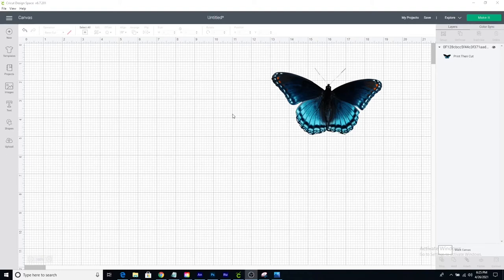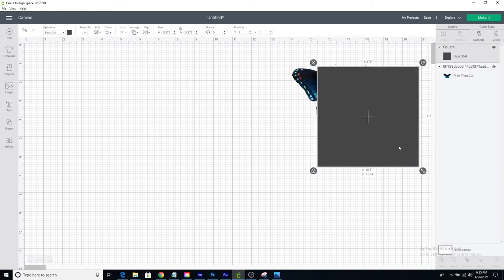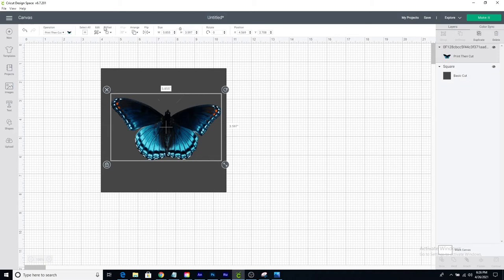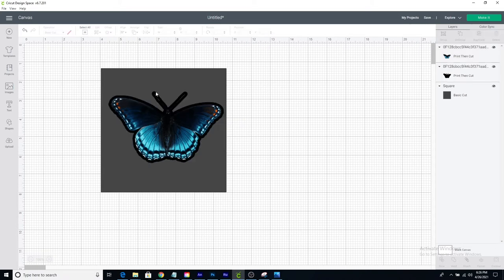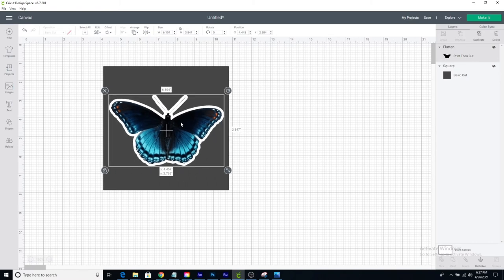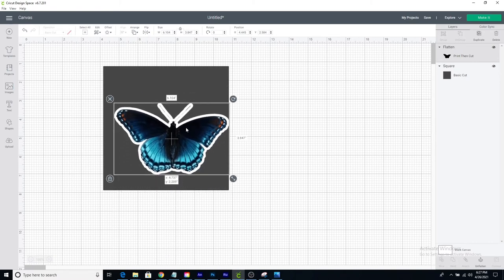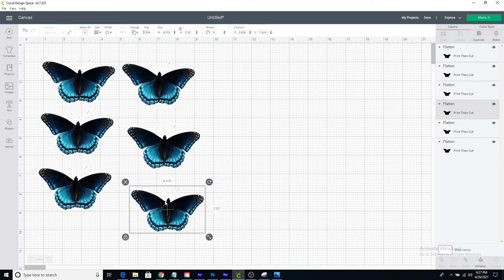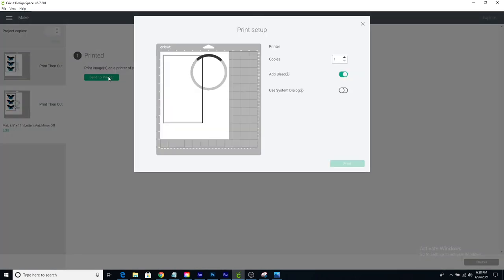How to make your stickers look cleaner in cricket design space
How to make your stickers the cleaner in cricket design space